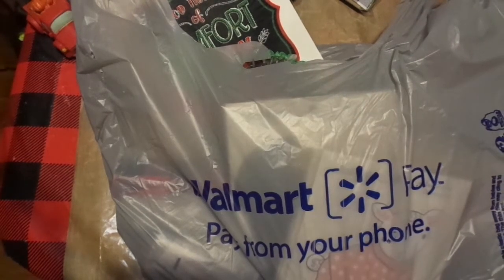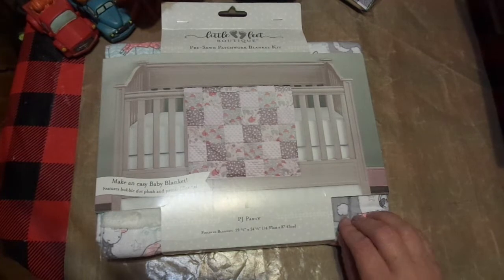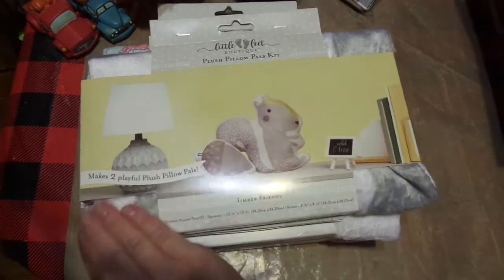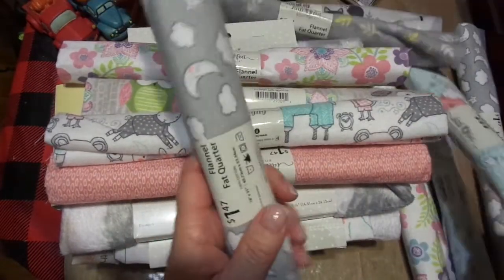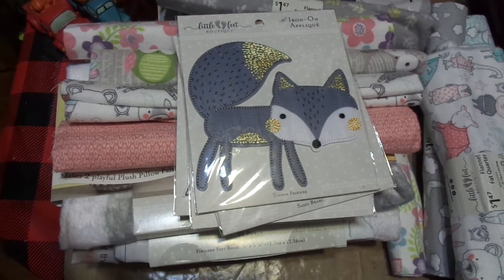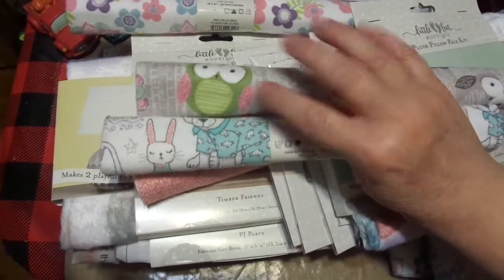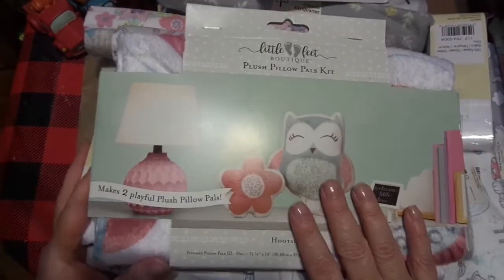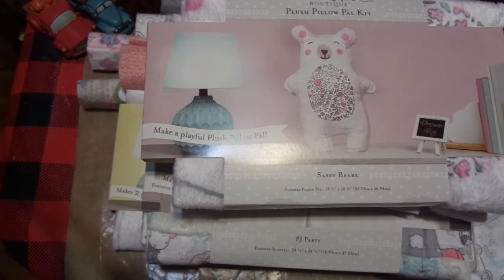WALMART BABY SEWING PROJECT FINDS